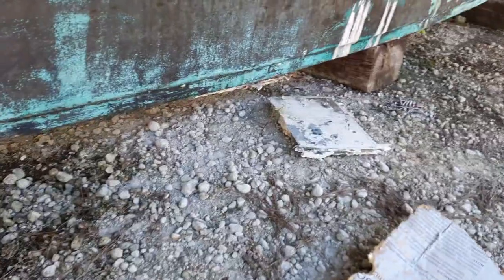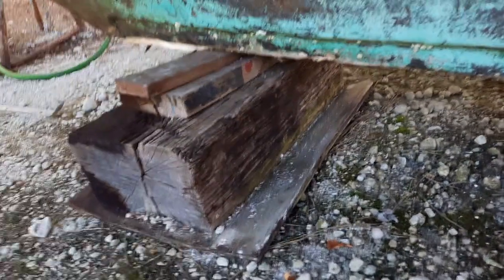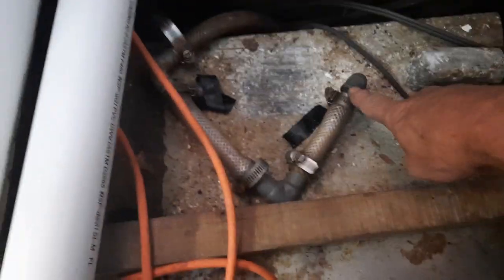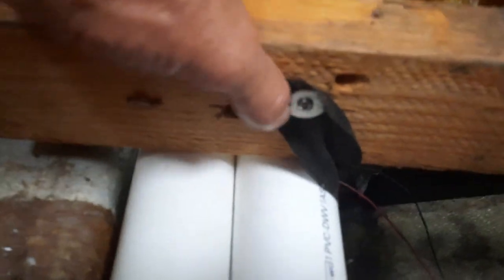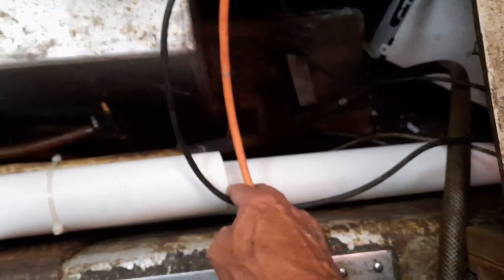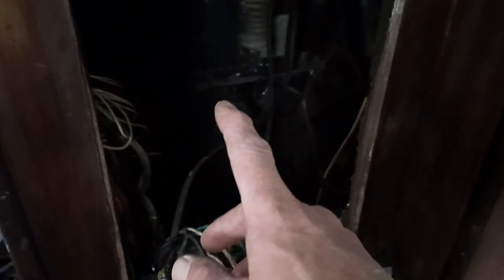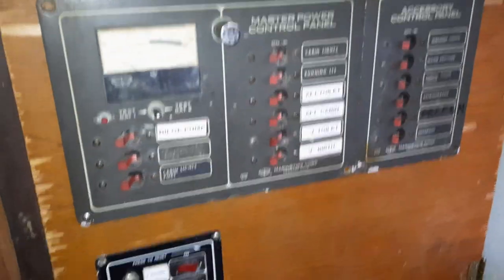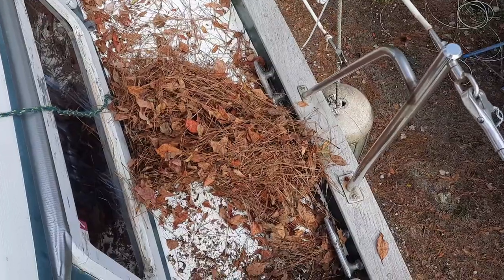Sailboat Centerboard WAS Glassed Over EP5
I was curious about the centerboard.
Also working on electrical and stuff

My crappy cell phone